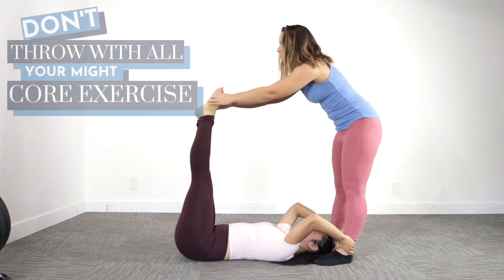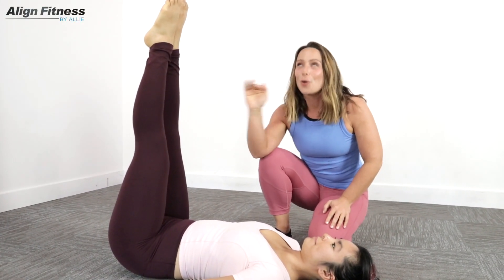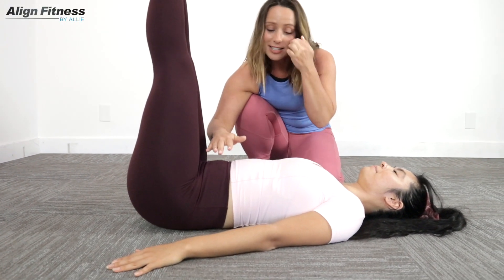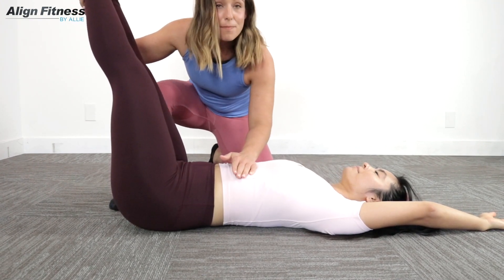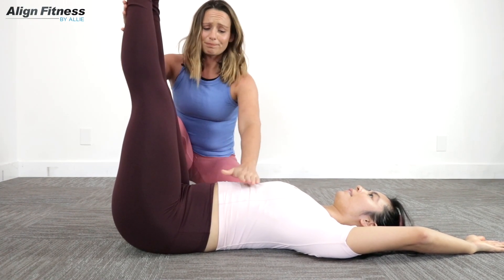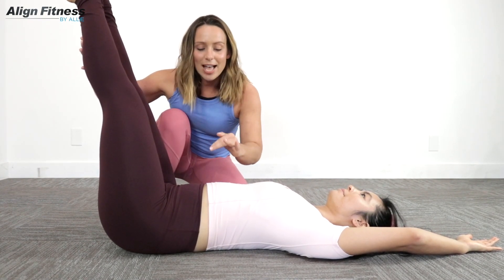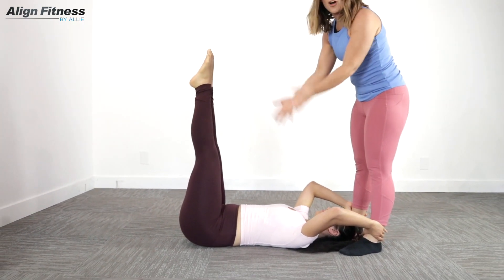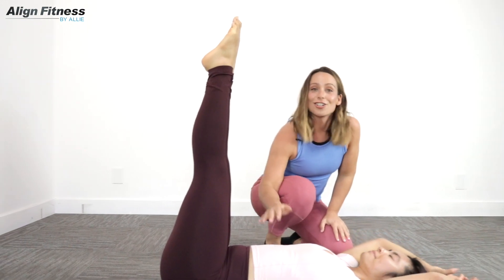Core Exercise No-No For Dancers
This exercise can be a good one...or a killer (not in a good way) Making these small corrections can save your body from pain, injury, + you might actually like this exercise after.

If you'd like personalized help, book a private in person or virtually with Allie